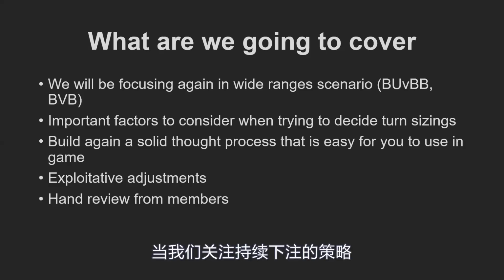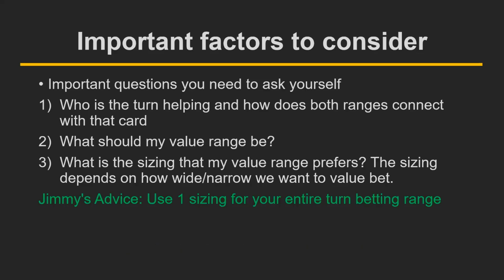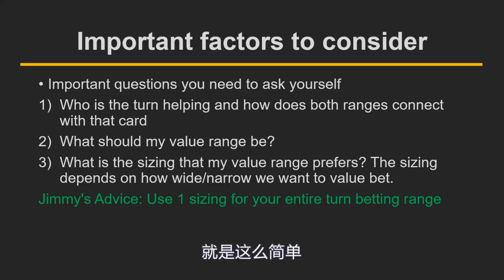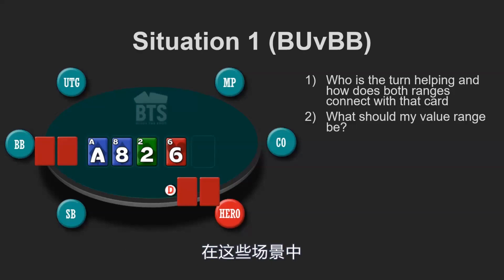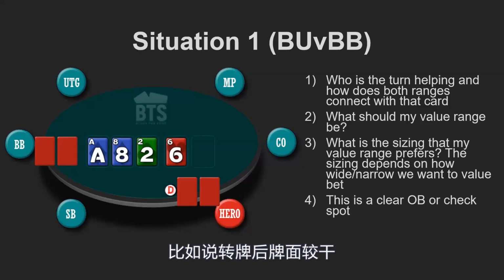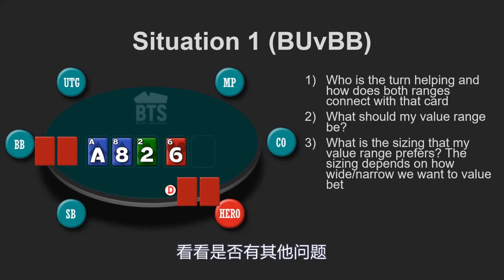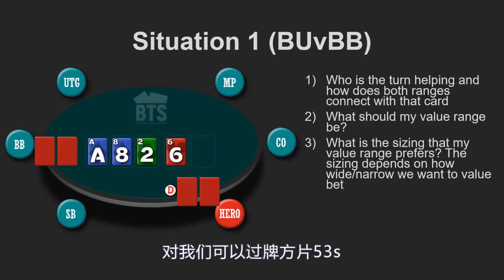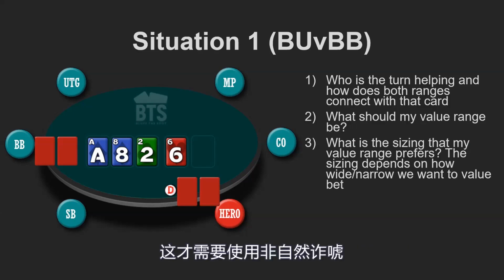转牌持续下注 jimmyduraide1